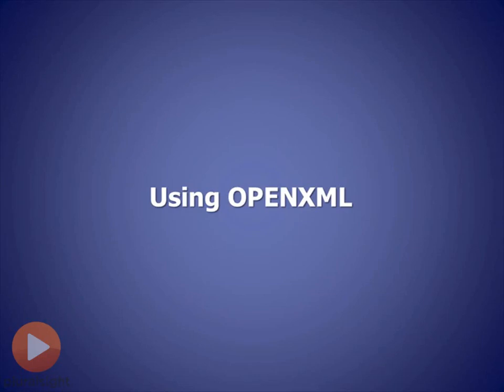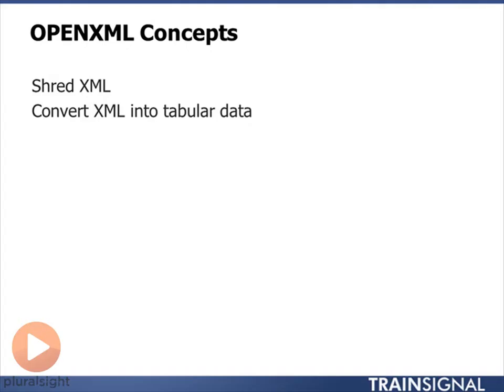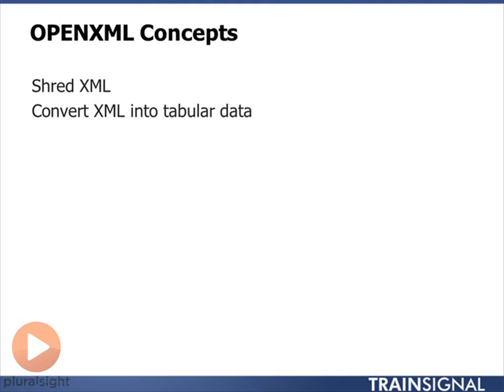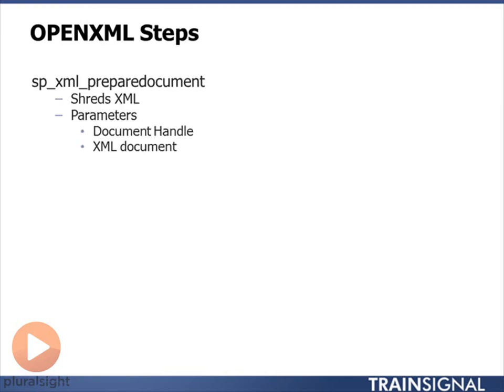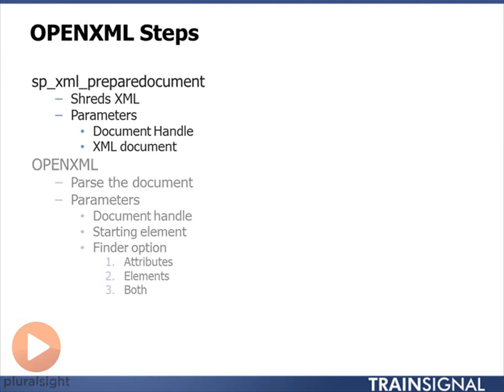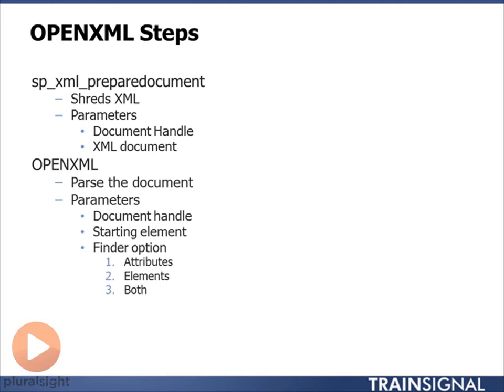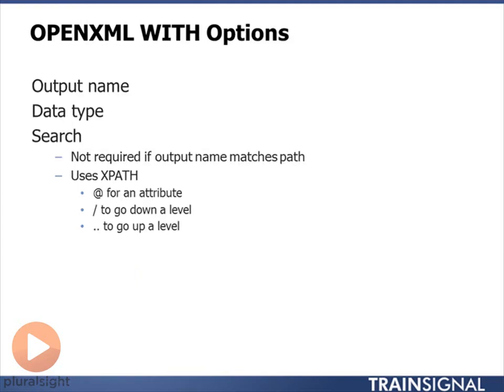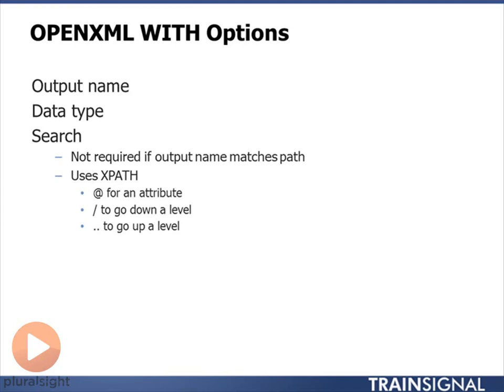05 02 Using OPENXML